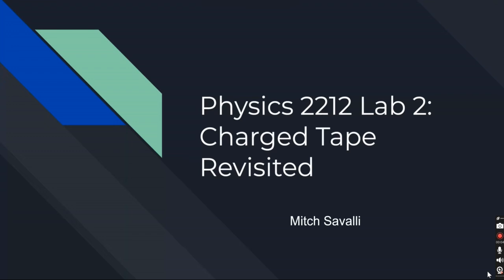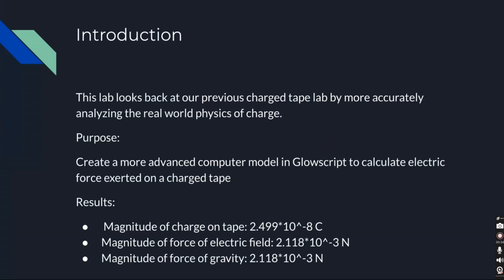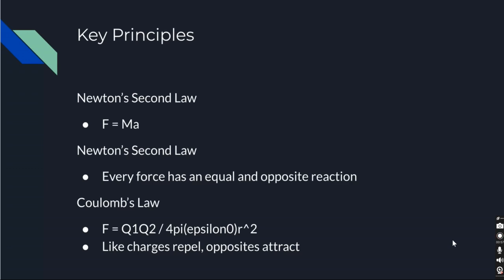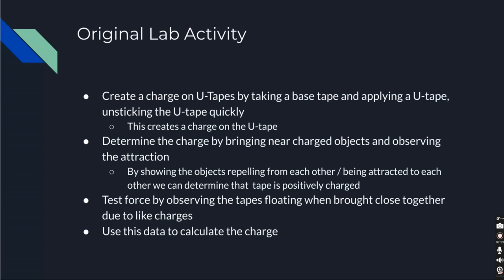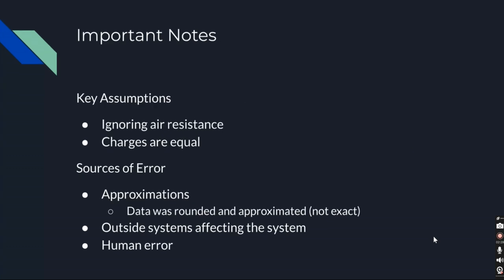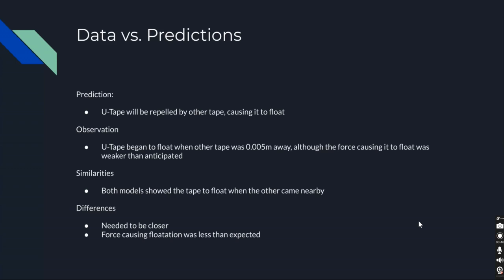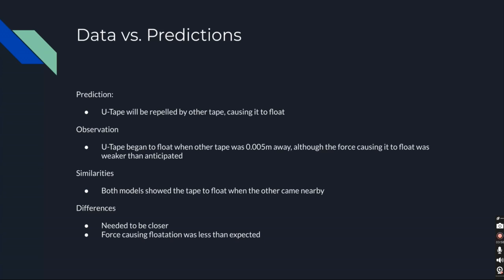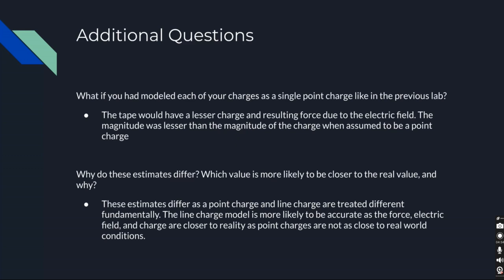2212 Lab2 recording